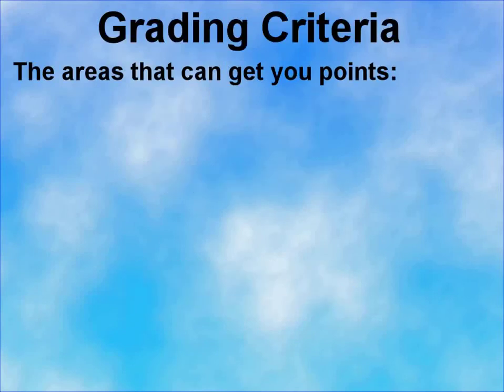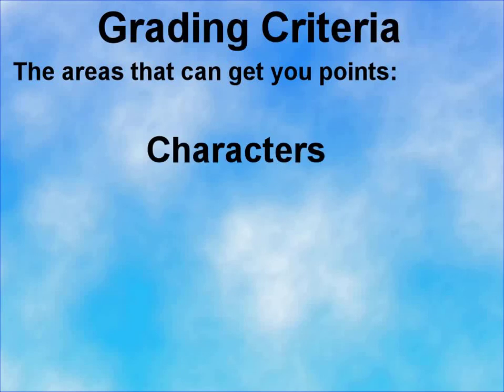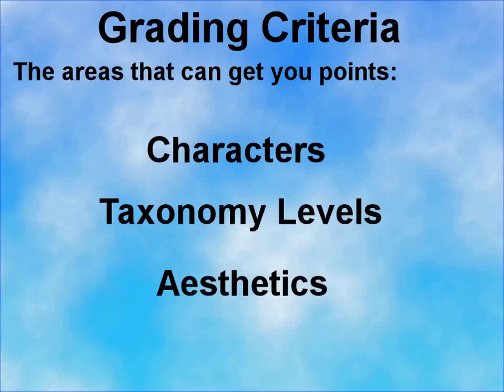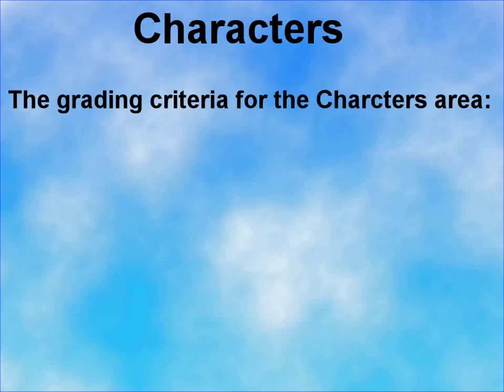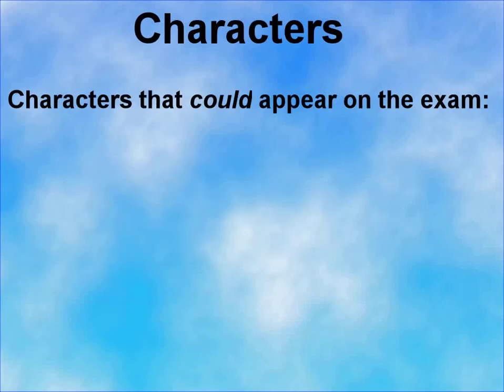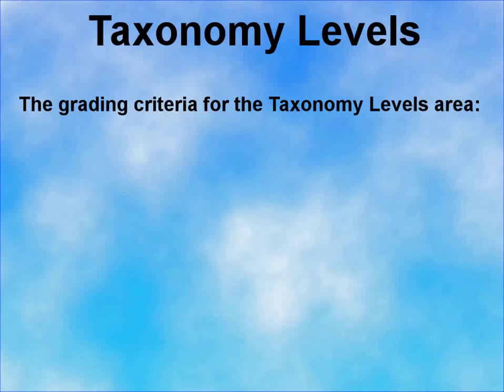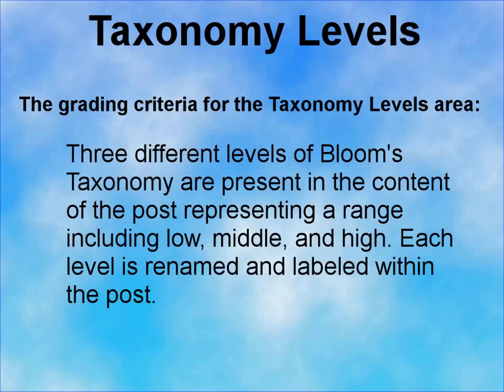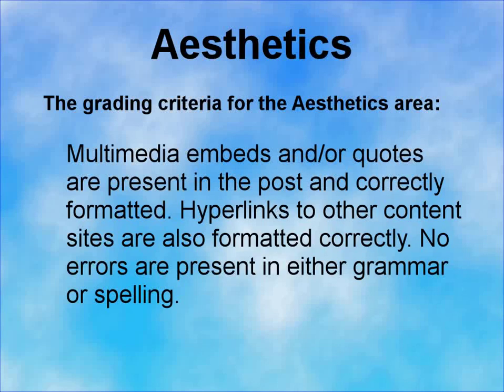To Kill a Mockingbird Review Post - Overview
A review of the criteria areas for this assignment.